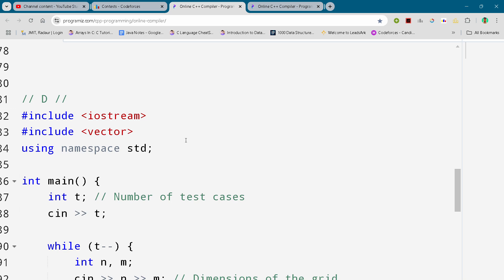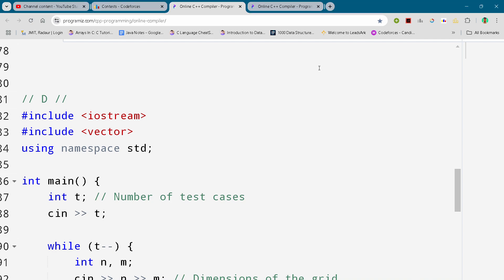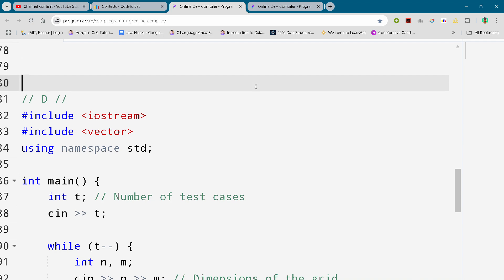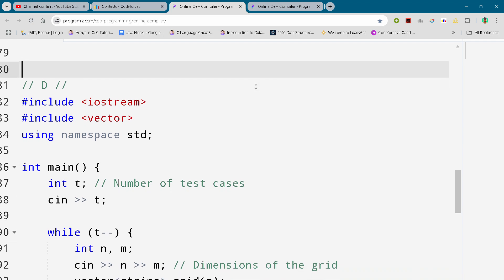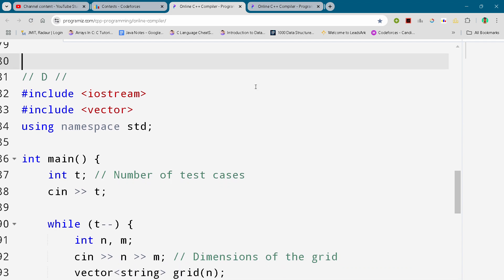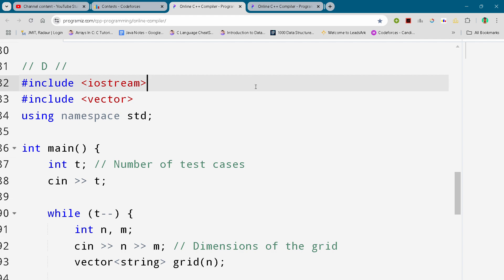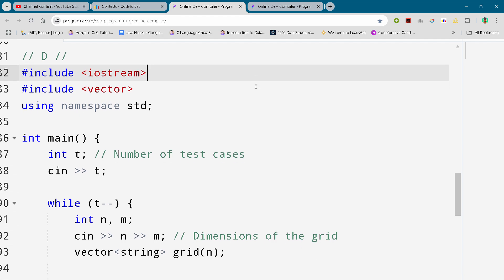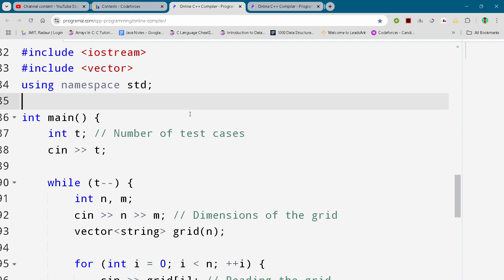Codeforces Round 993 Problem D. Harder Problem Full Solution In C++